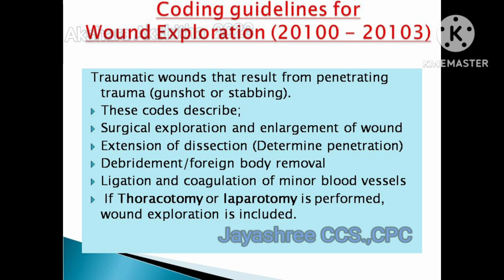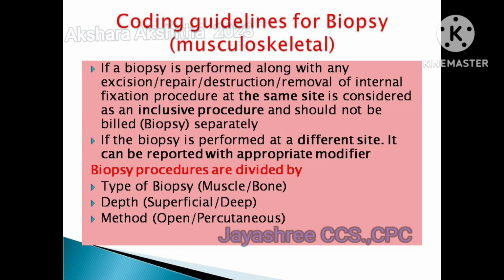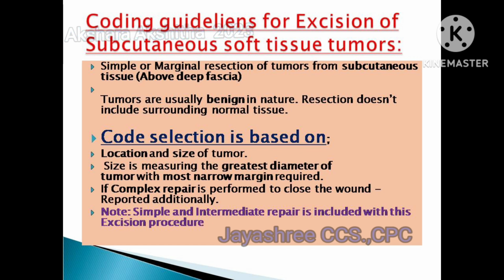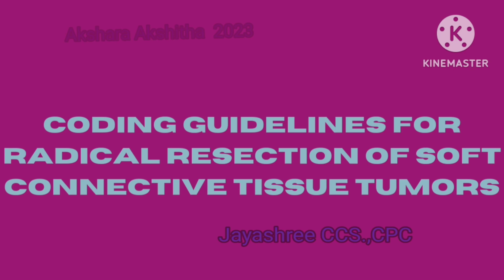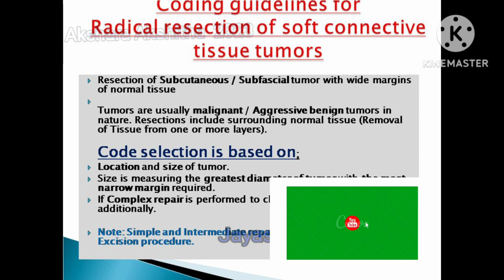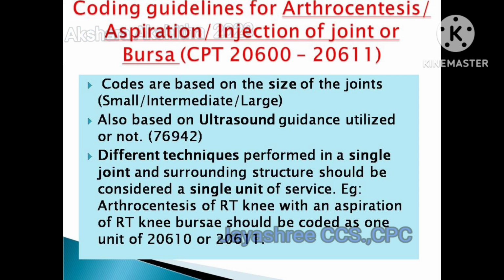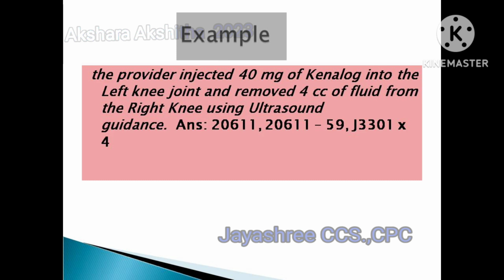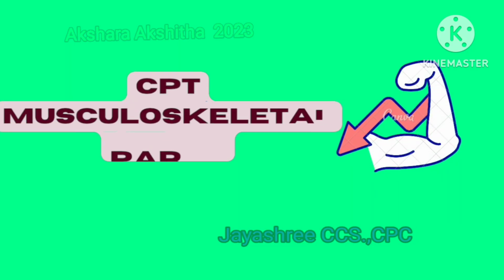Medical coding guidelines for musculoskeletal part4